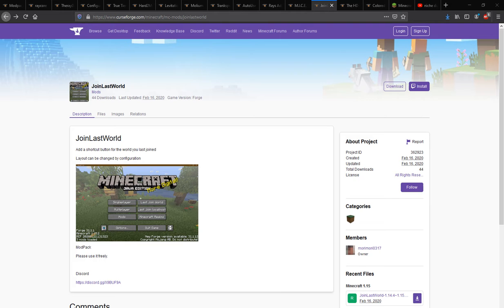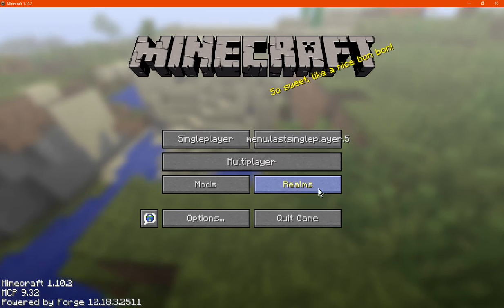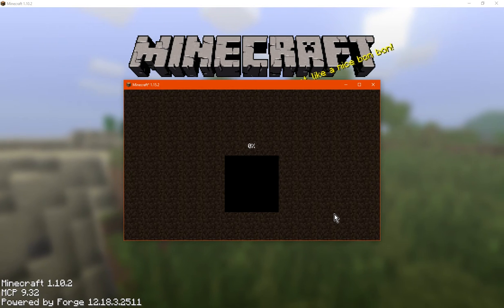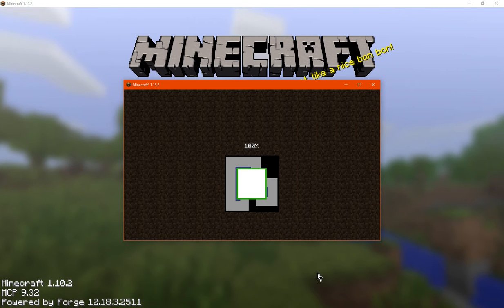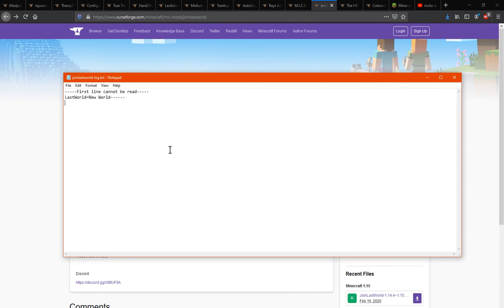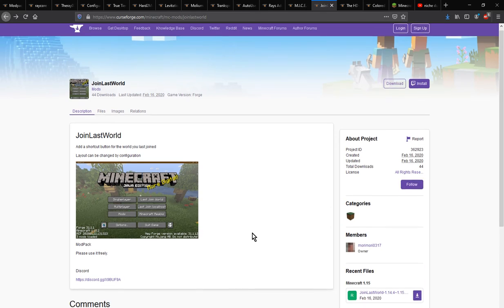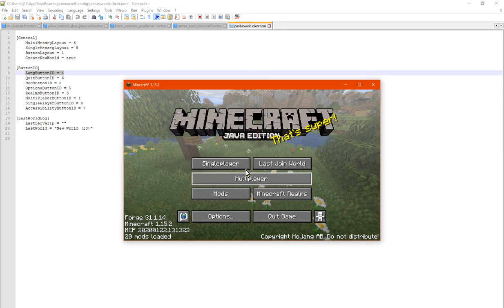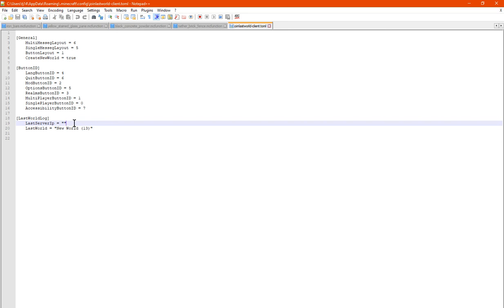JoinLastWorld 1.10.2 to 1.15.2 Forge Mod Overview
A mod that displays buttons based on if you want rejoin the latest world, or create a new world (only displays create a new world if you just installed the mod/haven't used a world recently yet).